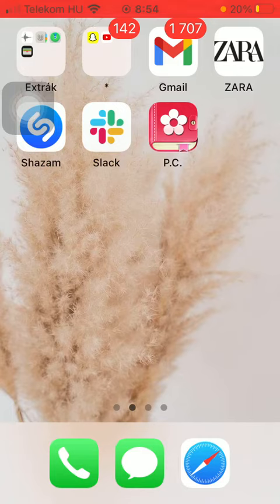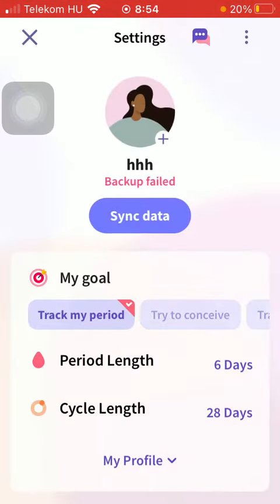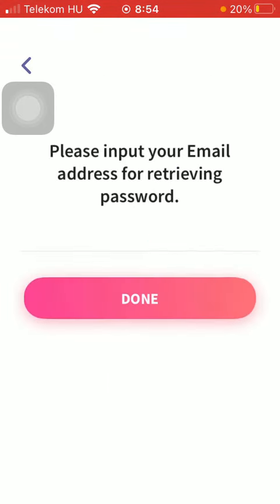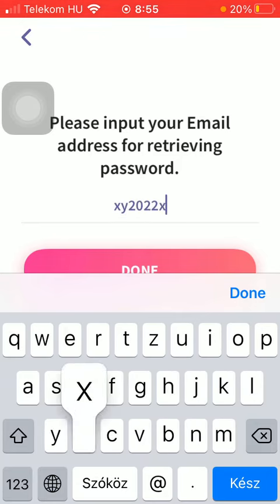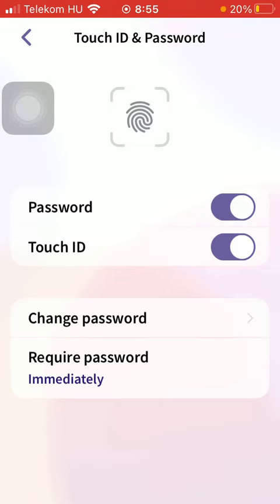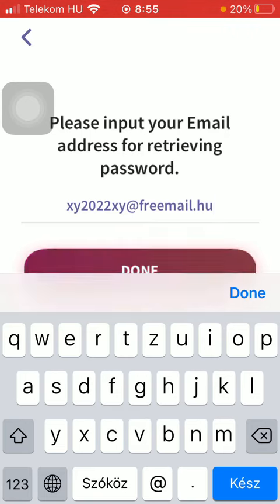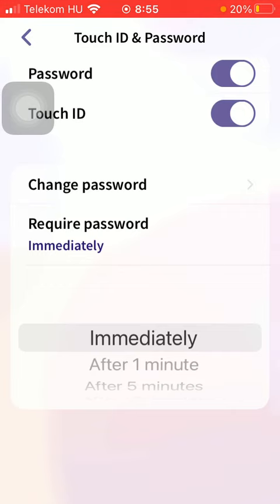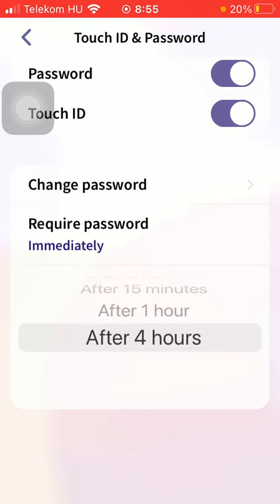How to add a password and touch ID to your account on Period Calendar?